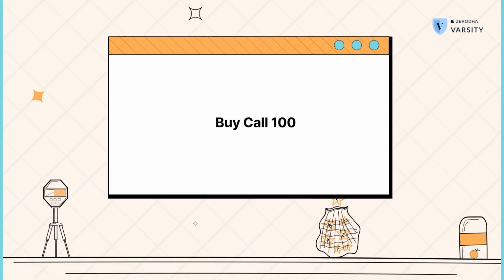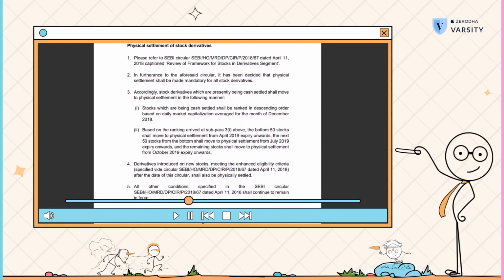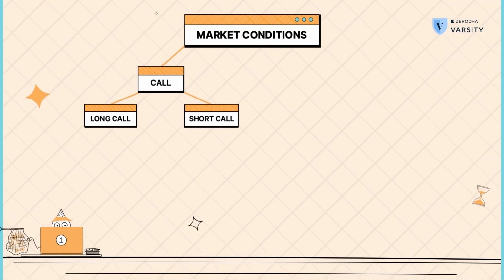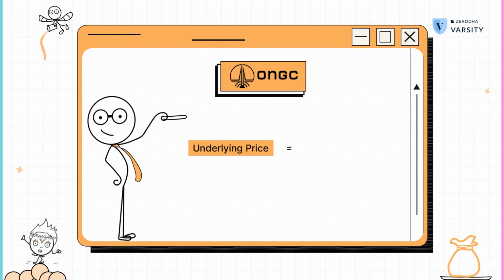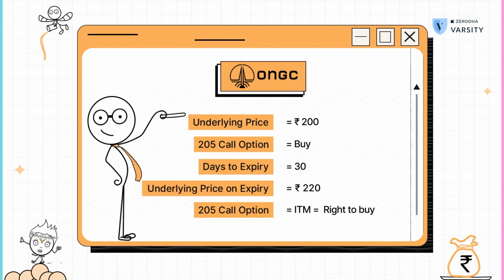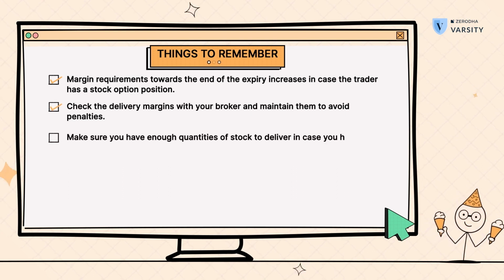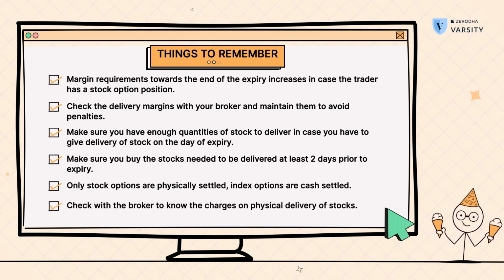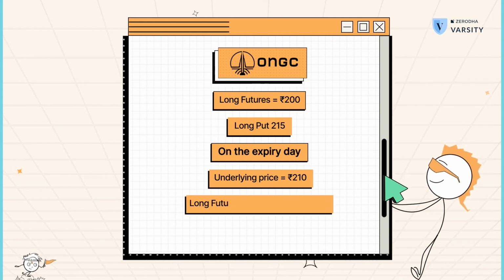12. Stock Options | Physical Settlement of Futures and Options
An in-depth series on options trading starting from the basics to advanced concepts of option strategies.

Option Trading Basic to Advance Level Video tutorial | Learn Share Market